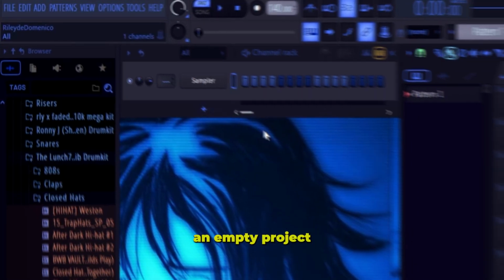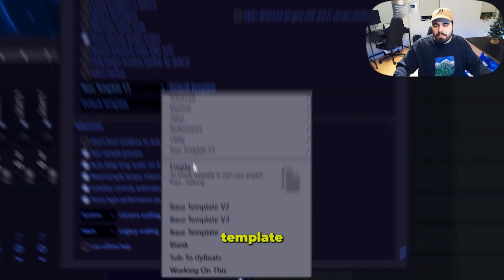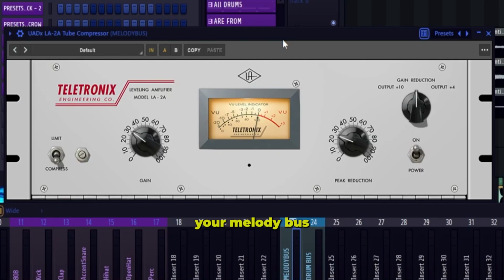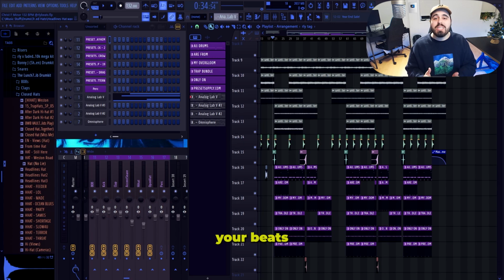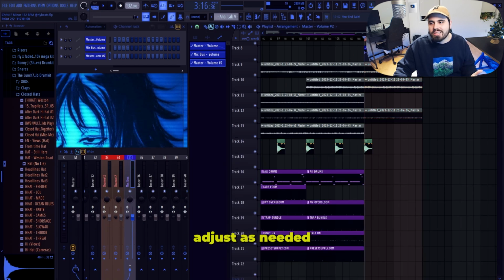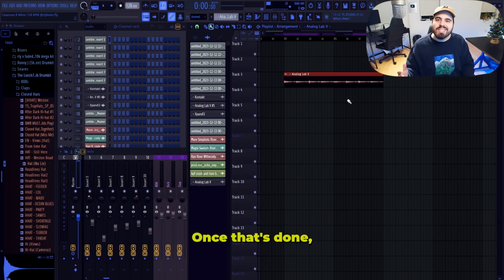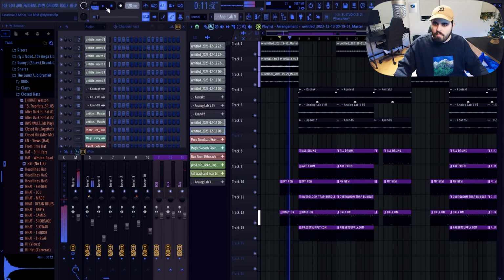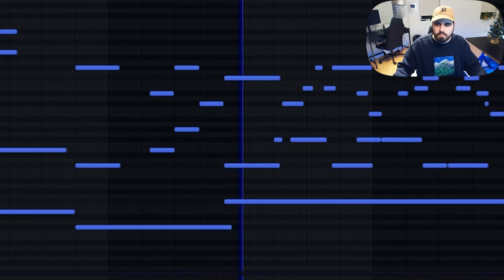The SECRET To Making Better Beats In FL Studio 21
Get my brand new Overgloom Trap Bundle with over 500+ sounds/presets

It's here! The 100K Subscriber Mega Kit and it is completely FREE.

Chapters
0:00 - Intro
0:06 - Organize
0:31 - Cohesive Beats
1:00 - Scales
1:30 - Automation
2:00 - Rendering
2:47 - Humanize
3:20 - Outro